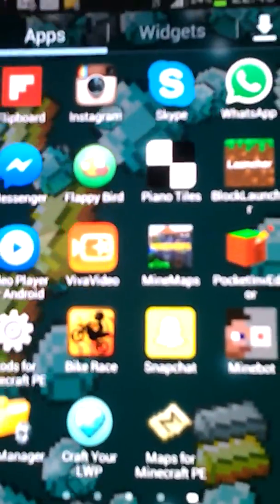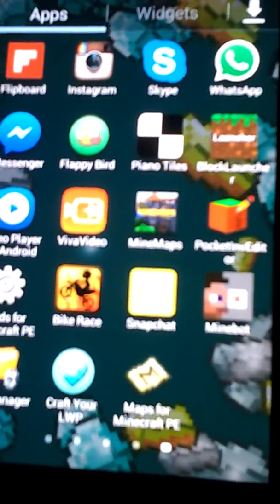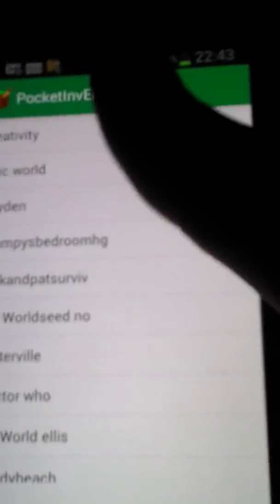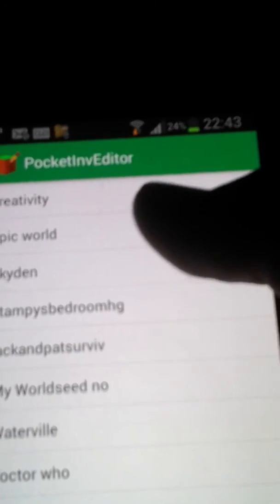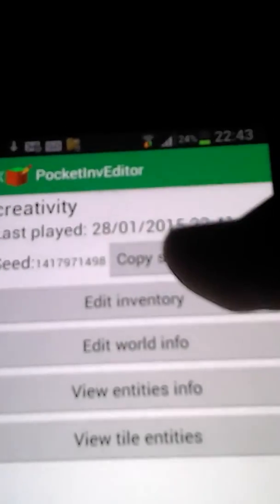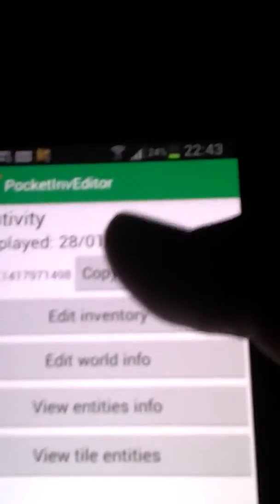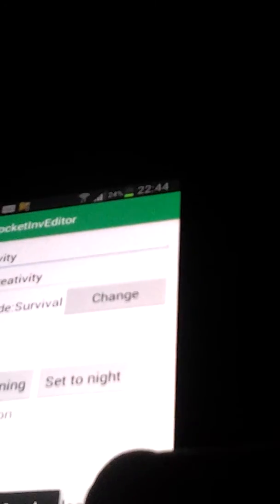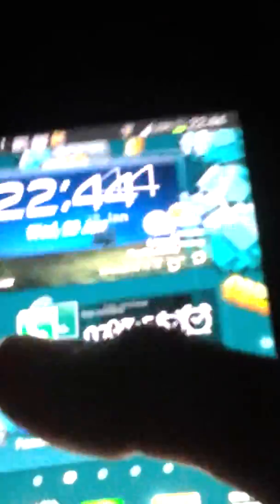MCPE how to switch from creative to survival.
App to switch gameplay modes.
Link: play store , pocketInveditorpro. PRO! Unless u want ur mcpe to muck up with the free version.